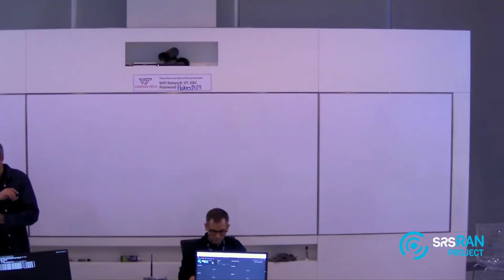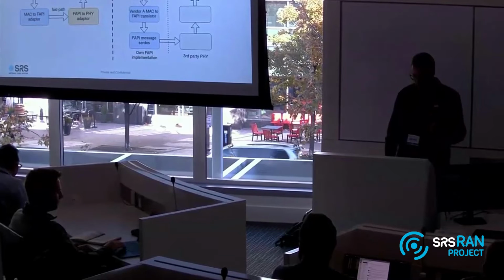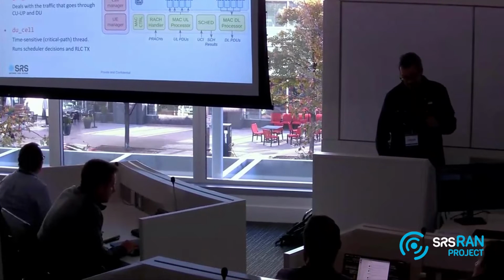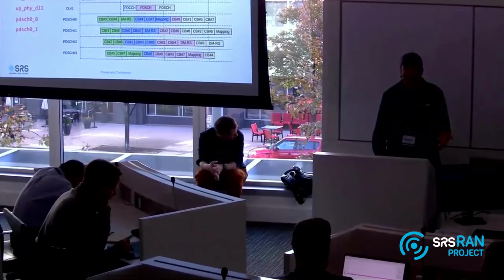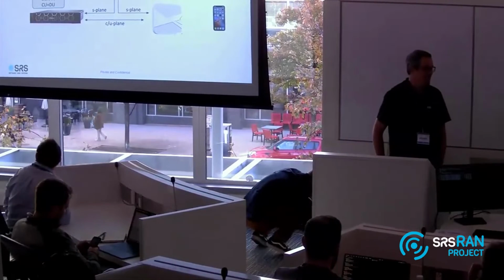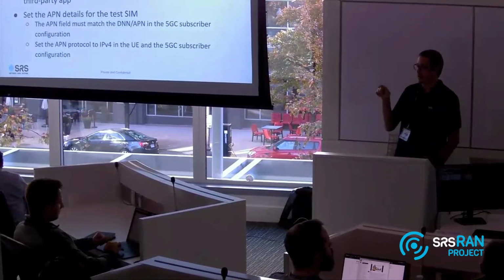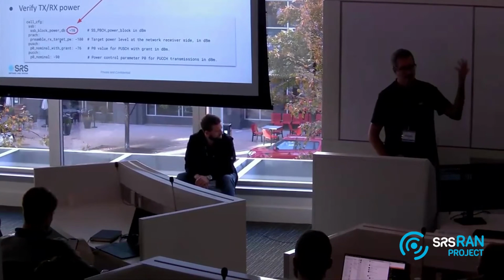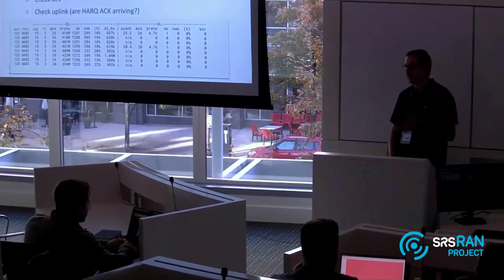2023 Fall srsRAN Workshop - Tutorial: Part One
srsRAN Project tutorial presented by the SRS development team.